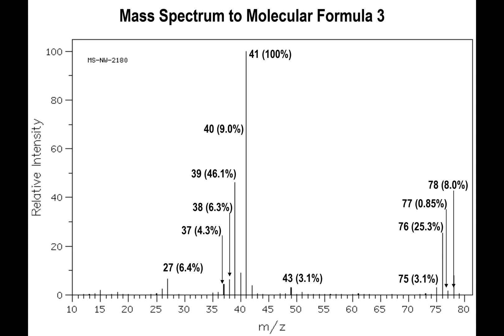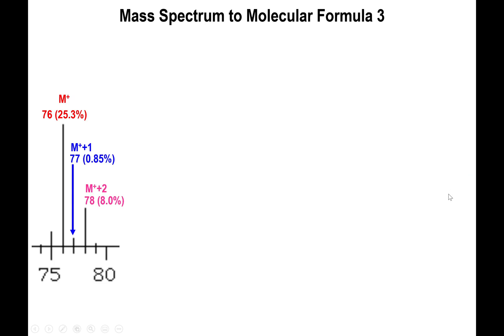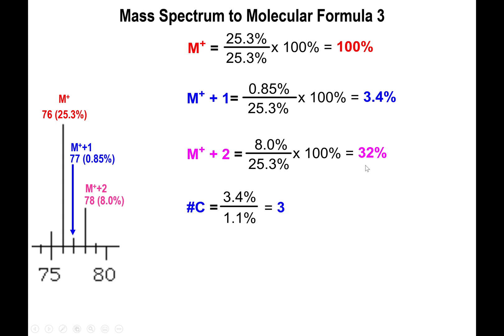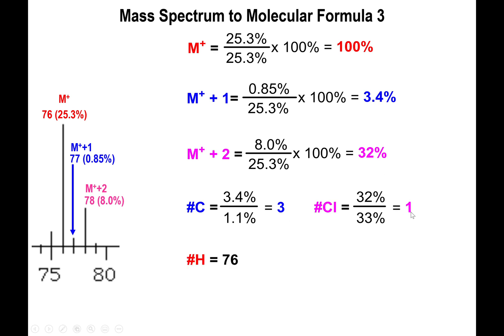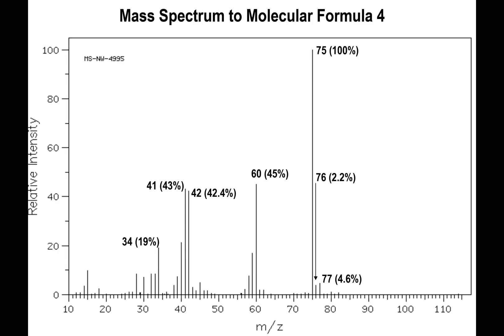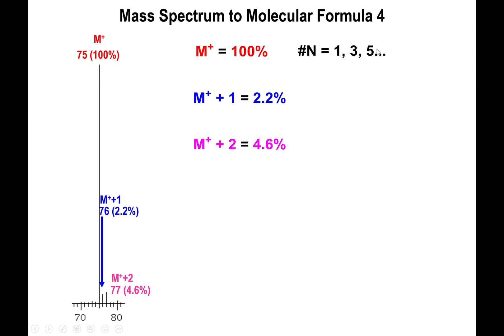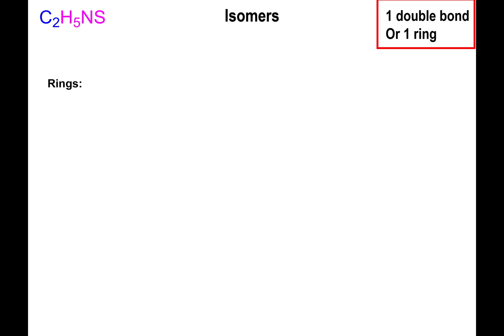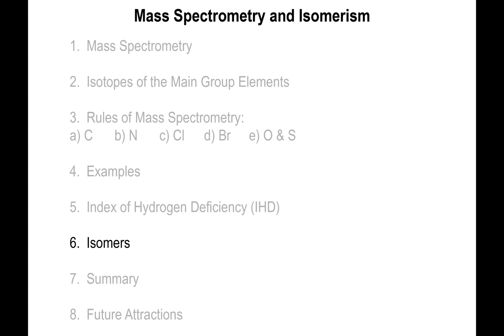Lec14 - Mass Spectrometry, IHD (or HDI) and Isomers Example 3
In this video we go over more examples of determining the molecular formula of a compound based on its mass spectrum and also the possible isomers based on the IHD value.